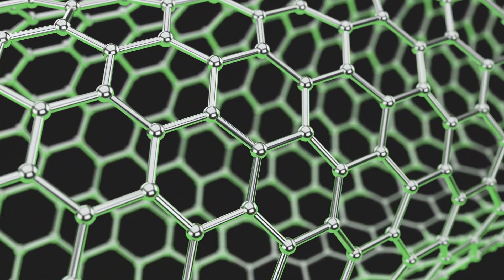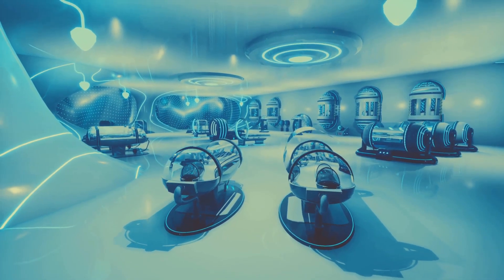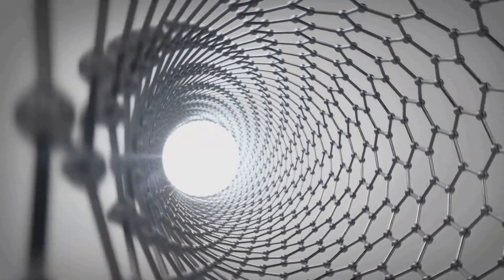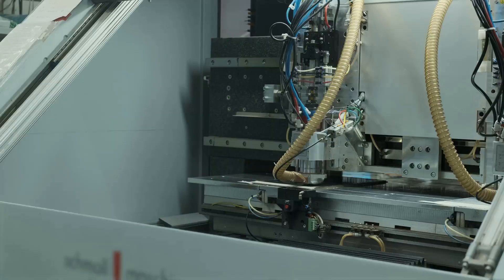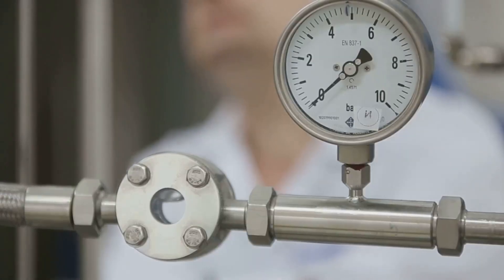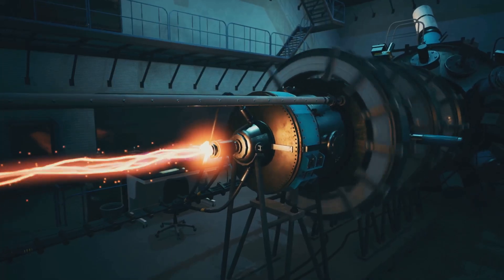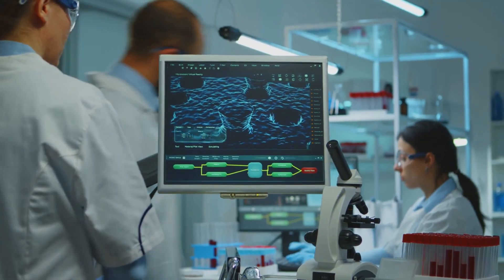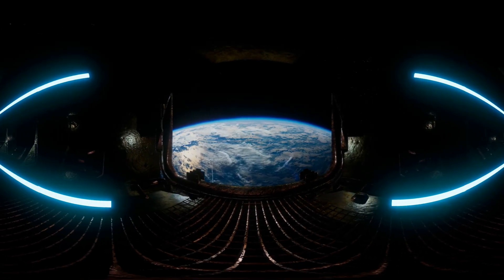Carbon Nanotubes Production and Applications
Carbon nanotubes represent a milestone in materials science, offering extraordinary properties that challenge conventional limits in strength, conductivity, and functionality. From their formal discovery in 1991 to their present-day experimental and commercial applications, CNTs have remained at the cutting edge of nanotechnology. Their diverse applications in electronics, structural materials, energy storage, and biomedicine underscore their versatility and potential.

However, several challenges continue to constrain their broader adoption. Production remains expensive and energy-intensive, though costs are steadily falling due to advances in synthesis and industrial scale-up. Moreover, environmental and health concerns related to CNT synthesis, use, and disposal highlight the need for comprehensive regulation and sustainable design principles.

Looking ahead, the future of CNTs will depend on balancing performance with safety and sustainability. Innovations in green manufacturing, improved recycling, and life-cycle management will be critical to realizing the full potential of carbon nanotubes in building a more advanced and sustainable technological future. As the world demands lighter, stronger, and more efficient materials, CNTs are likely to play a pivotal role—if developed responsibly.